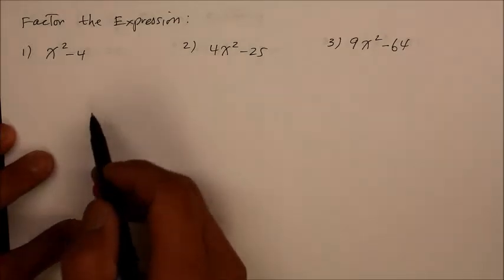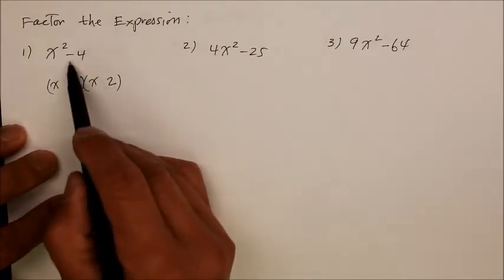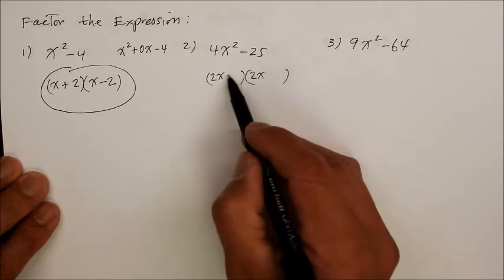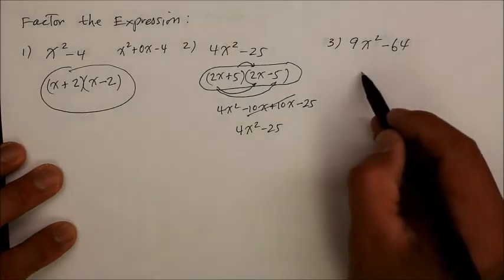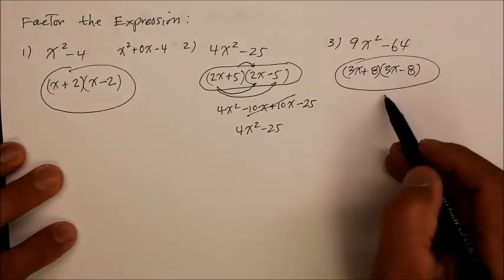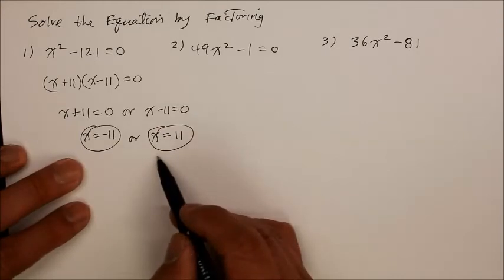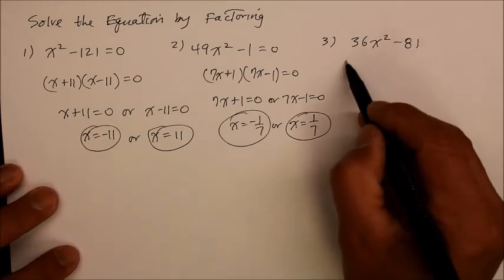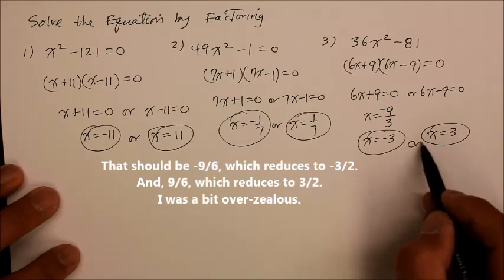408A1 Quadratic Functions: SPP Difference of a Binomial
This instructional video will demonstrate how to factor and solve a type of a special product property; difference of a binomial, sometimes called the conjugate of a binomial